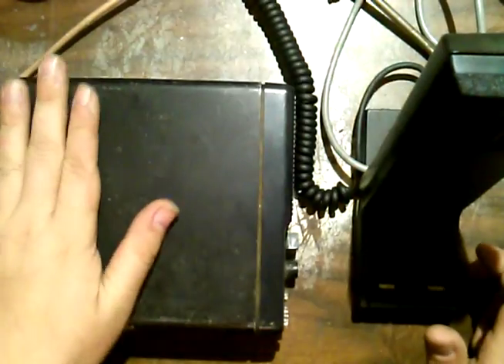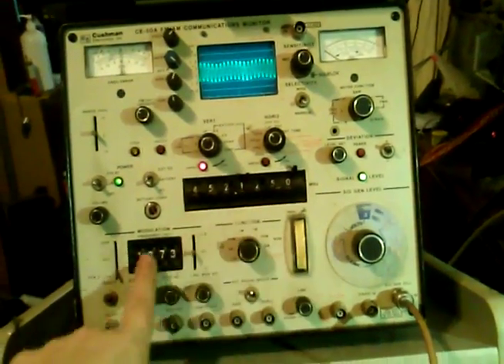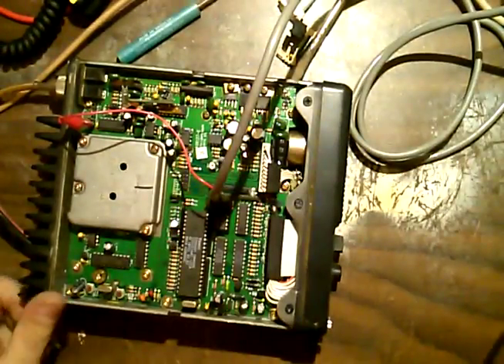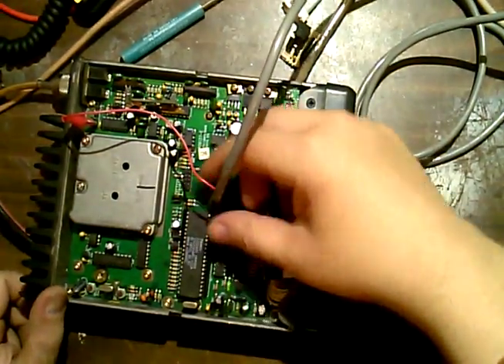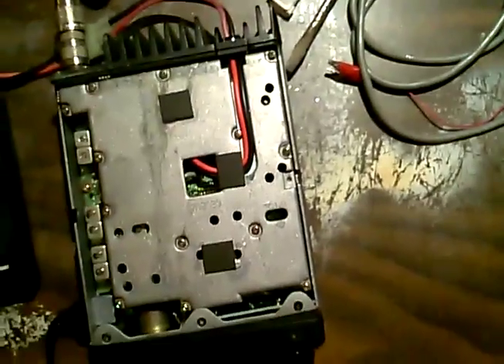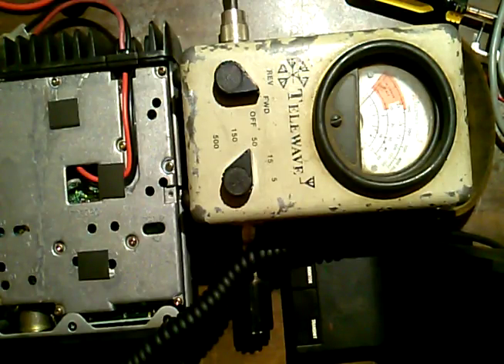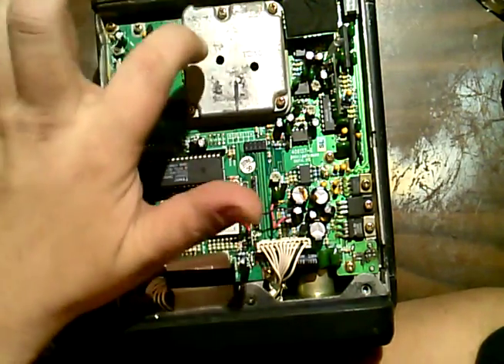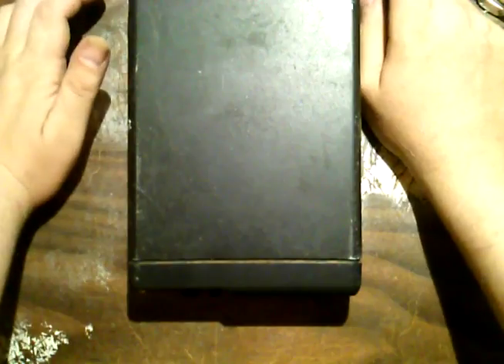Maxon SM4000 series radio alignment and programming for GMRS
Alright in this video I try and walk through how to program and align the Maxon SM-4450SC / GE Ericsson Monogram Mobile radio.

Or you can buy stuff from the Official Elfnet Store and show your support